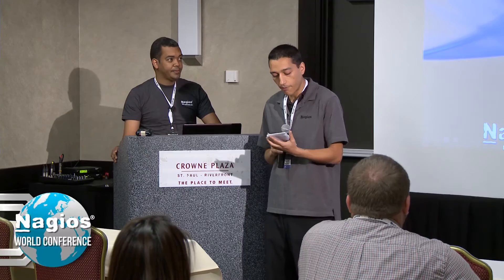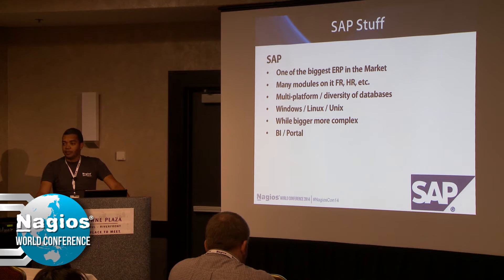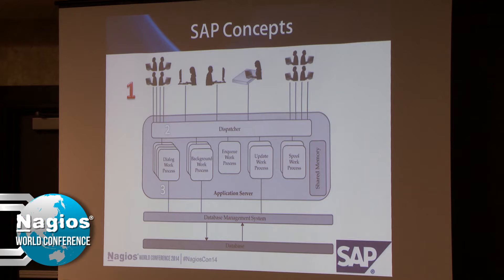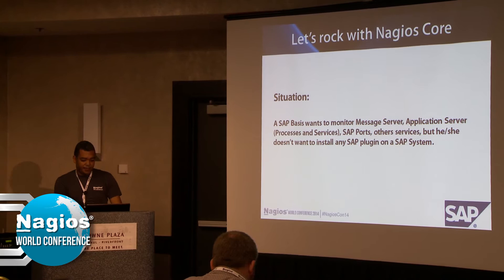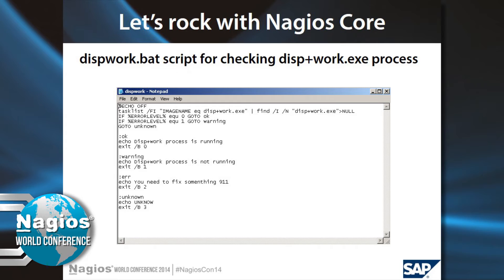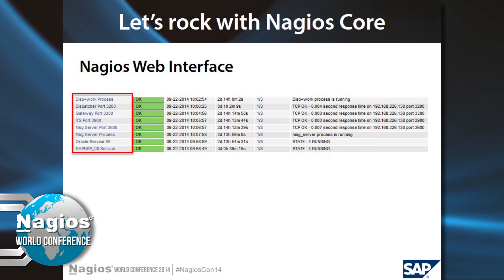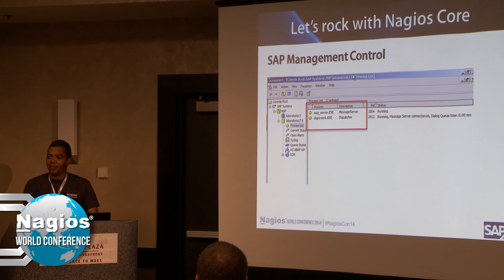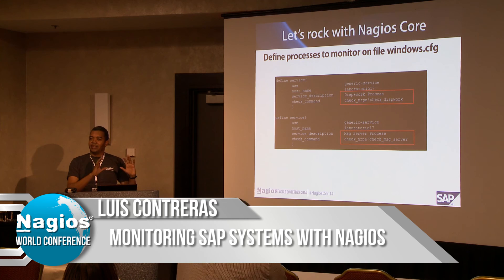Luis Contreras: Monitoring SAP Systems with Nagios - Nagios Con 2014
"Monitoring SAP Systems with Nagios"

This presentation will provide information on how you can use Nagios for monitoring SAP System with Oracle databases.

Luis Contreras works as SAP Basis Netweaver Administrator. He is involved in several Opensource organizations including the following: Nagios Community Leader for Dominican Republic, Latinux from Venezuela as Linux Certification Coordinator, CISL (Congreso Internacional de Software Libre) from Argentina, and the MongoDB Community. He has worked as a System Administrator for IKEA in the Dominican Republic. He has led Linux/Nagios Security conferences in a number of universities in the Dominican Republic for nearly 10 years. Luis is a Nagios Authorized Reseller and offers Linux & Nagios consulting.

RELATED CONTENT:
2014 Nagios World Conference Proves Biggest Success Yet